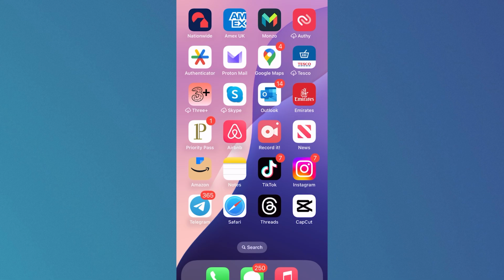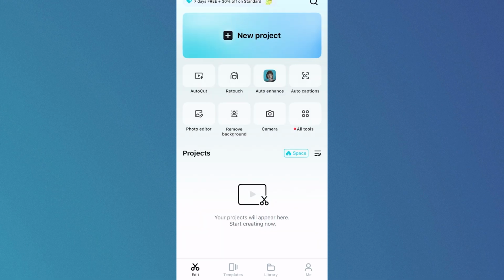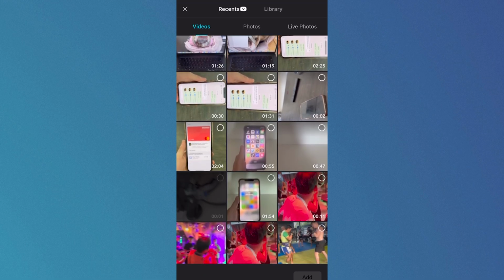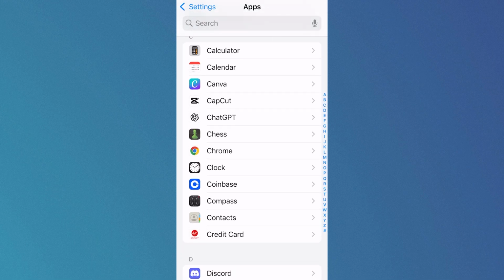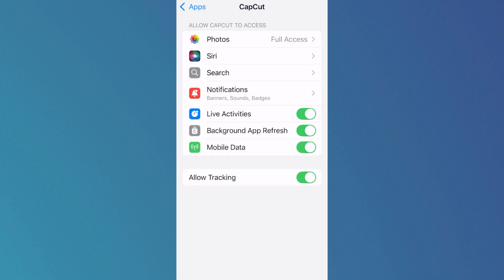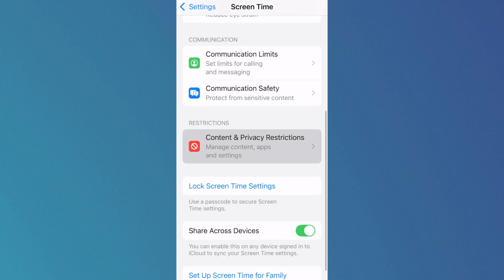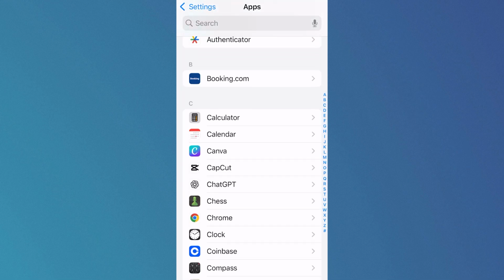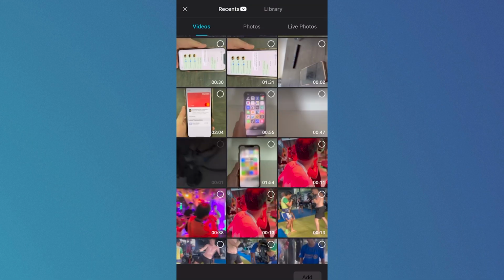How To Allow Access To Photos on CapCut (iPhone)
If CapCut can’t access your photos or videos on your iPhone, follow this quick tutorial to enable photo access permissions. This guide shows how to allow access to the Photos app for CapCut through iPhone privacy settings.